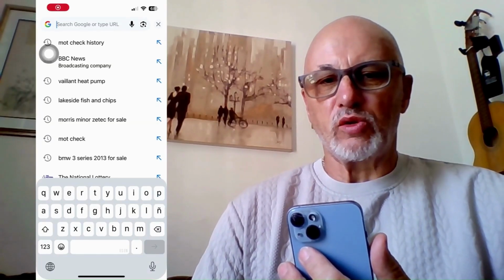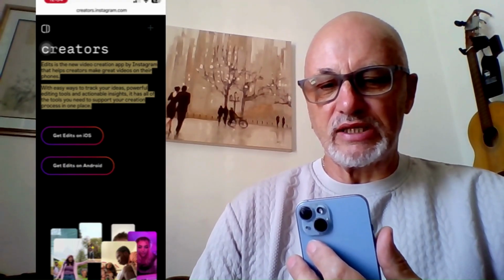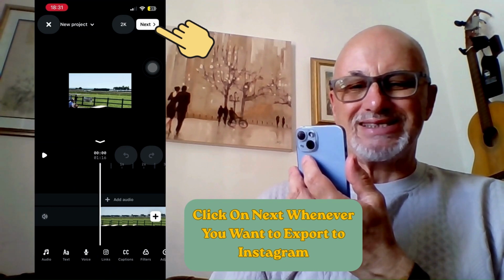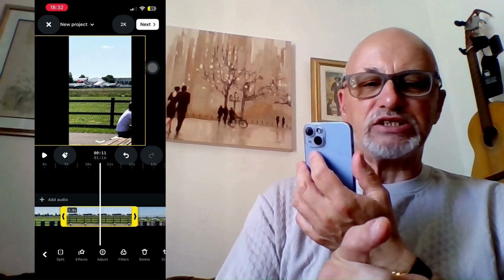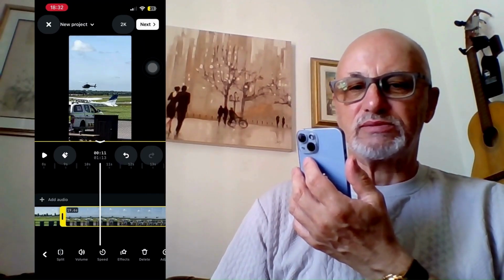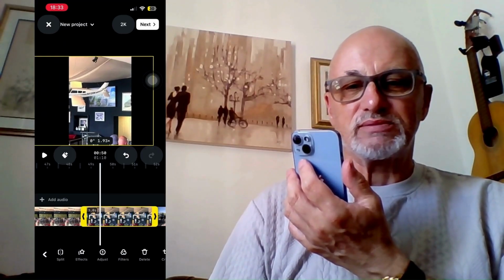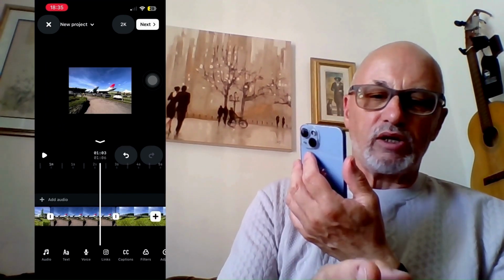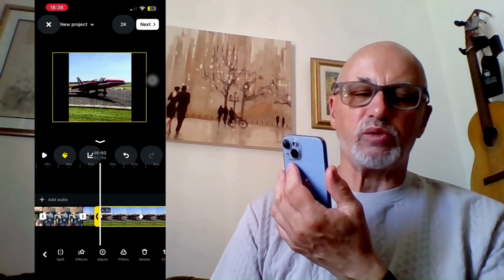The Easiest Way to Edit Instagram Videos on Mobile (Full Tutorial)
This guide is designed for new and existing creators who want to improve their workflow when producing social media posts. By following these steps, you will learn to navigate the specific settings required to create Instagram content efficiently and effectively. We focus on the practical steps needed to edit your footage directly on your phone, ensuring you maintain high quality throughout the process.

Once your project is ready, I will walk you through the correct method to export Instagram videos so they are ready for upload. Whether you are new to using a video editing app or just need a refresher on the standard settings for the platform, this video covers the essentials for Instagram for creators. You will walk away with a clear understanding of the export process to ensure your clips look their best.

Master Instagram video editing with this straightforward tutorial. Learn how to create professional content using a mobile app.